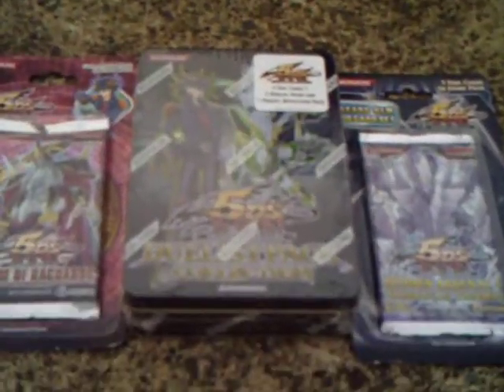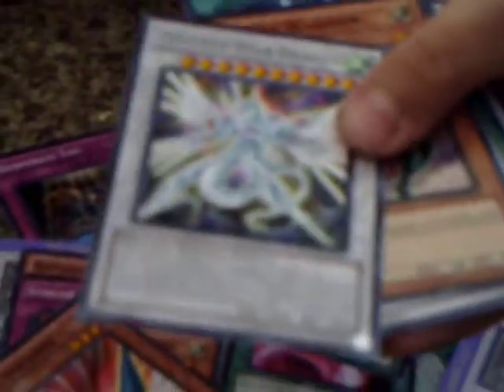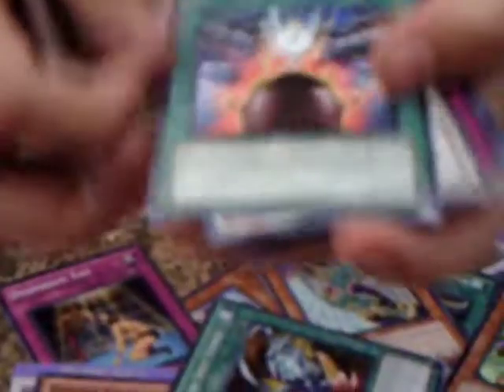Duelist pack Yusei 3 tin opening P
good tin recomended to buy,good pulls